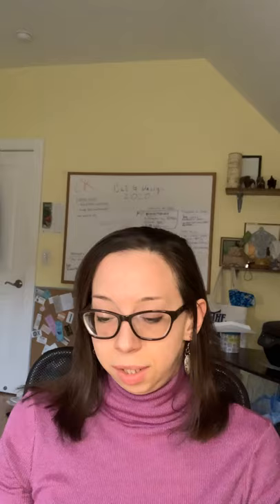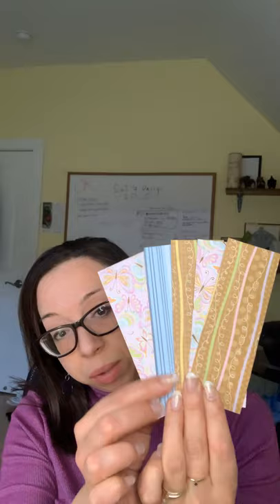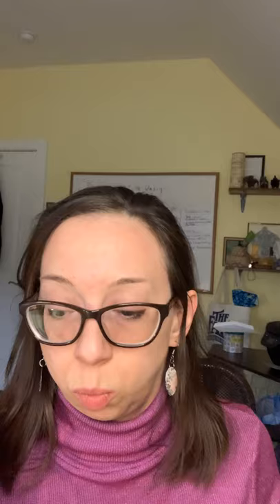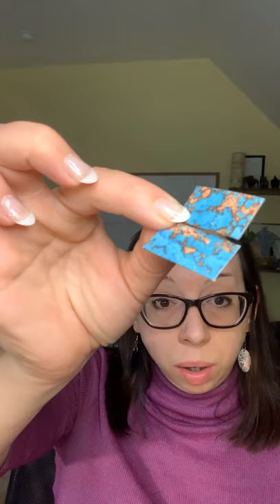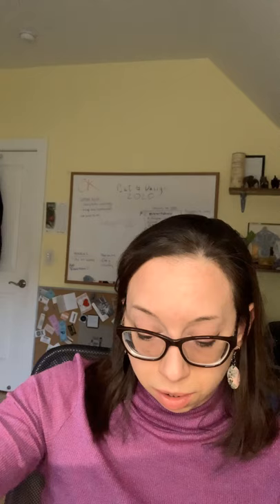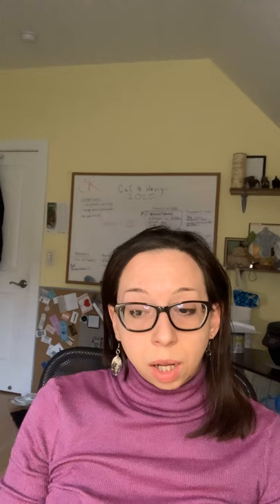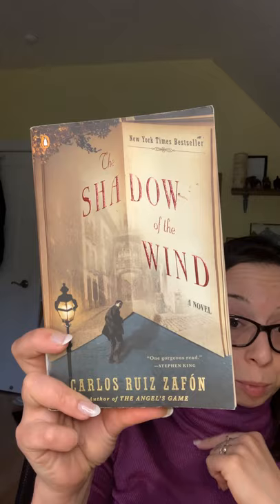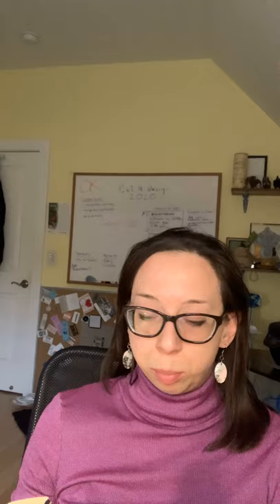Catch Up With Cat Ep.2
This week, I discuss the beginning of craft show season, the two different types of bookmarks I will be offering, and then I go on and on about the books I’m reading. I mean, I really wander.

The booklist:

Bellweather Rhapsody by Kate Racculia
The Shadow of the Wind by Carlos Ruiz Zafon
Red Queen by Victoria Aveyard

Have we met?
@catgdesign (Twitter, FB, Insta)